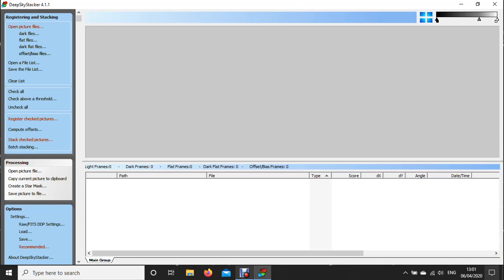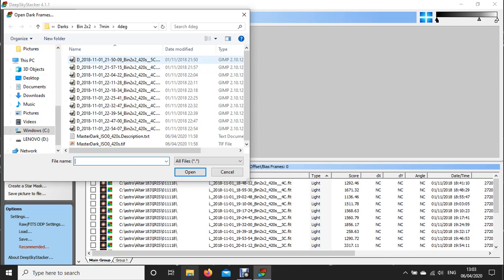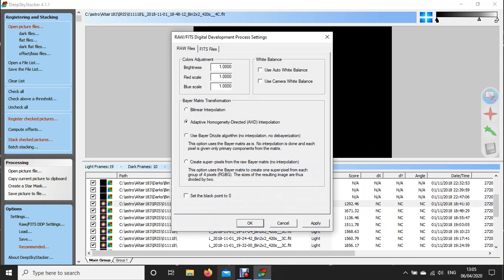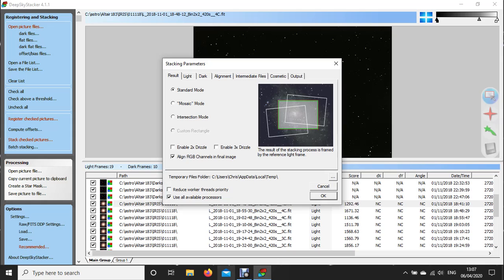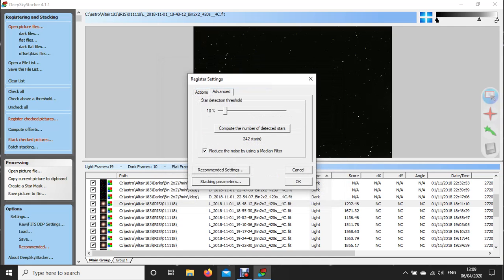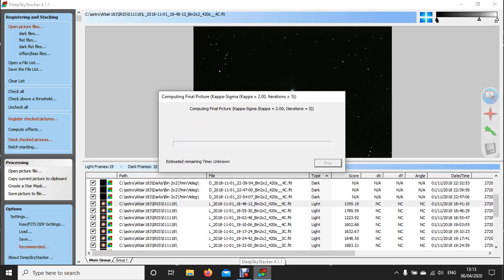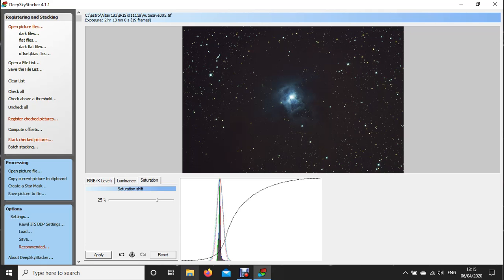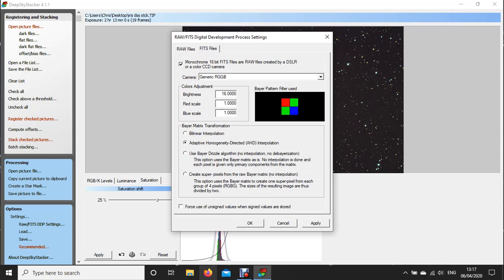Deep Sky Stacker Intro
The basics in using Deep Sky Stacker